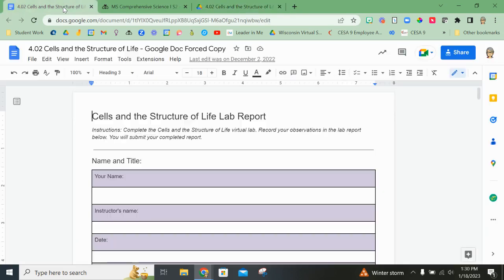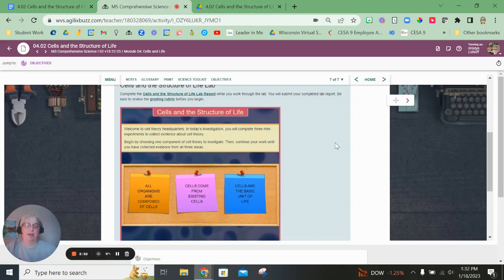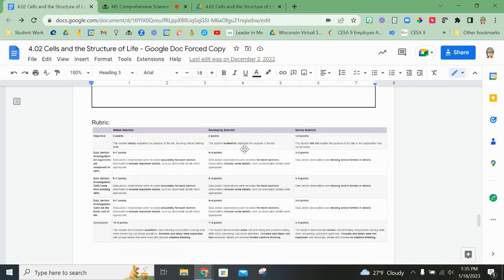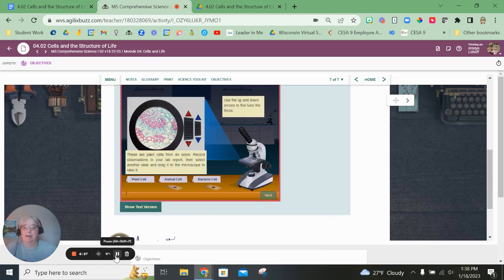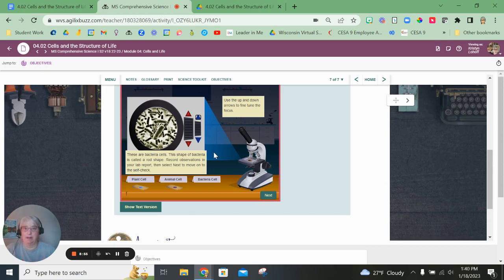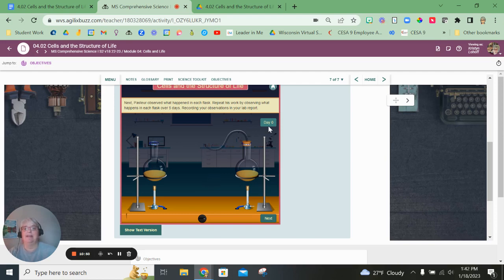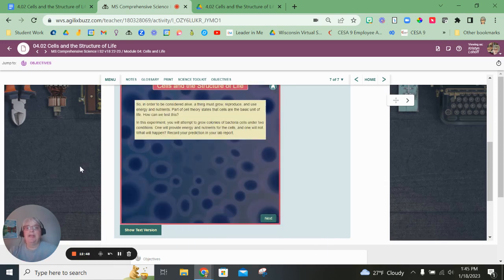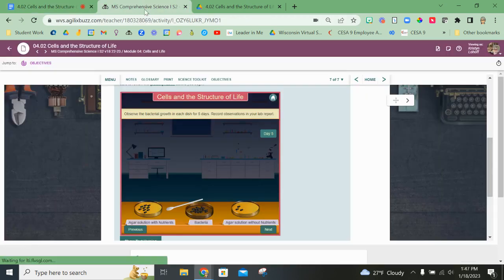Science I - 4 02 Cells and the Structure Of Life Lab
I recommend watching this video while also:
1. Open a tab with this video
2. Open a tab with the lab in Buzz
3. Open a tab with the lab report.

Then, watch a portion of this video, pause it to do you lab work and record it in the lab report and then watch another portion and continue working this way. I show you everything that you need to know in order to complete the lab successfully.